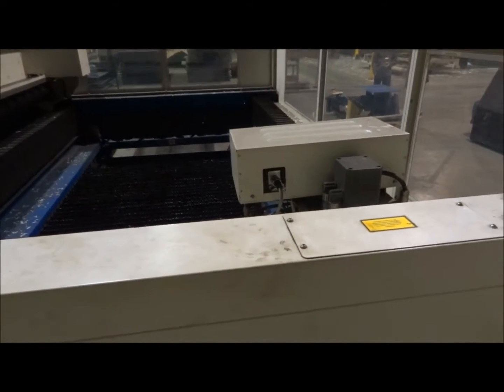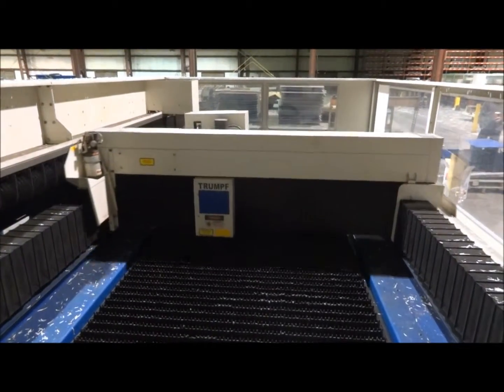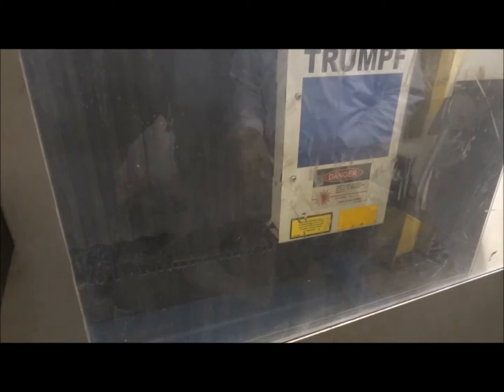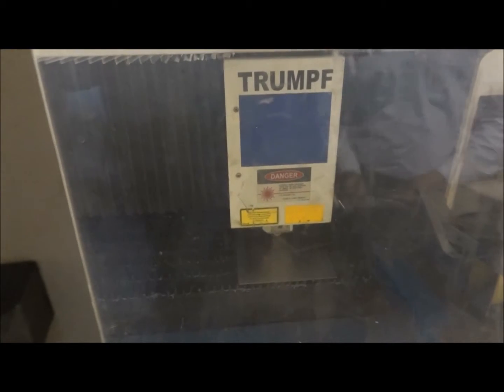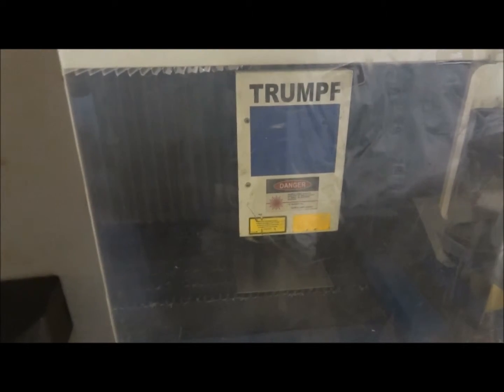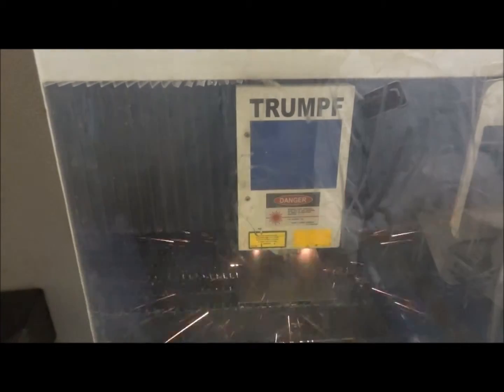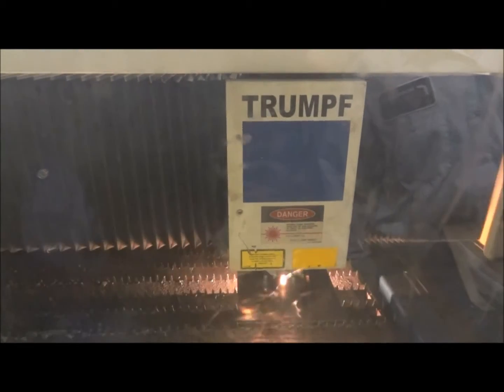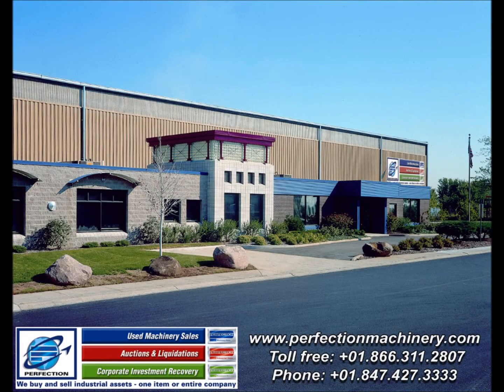TRUMPF TRUMATIC L3030 3200W CNC LASER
Inventory #: 30835

 Perfection Global has been satisfying customers since 1963 and has earned its worldwide reputation as the trusted source for buying used machinery. In addition to owning one of the largest inventories of used machinery in the world, we also maintain the industry's most complete machinery database, and can locate the perfect machine for you even if we do not personally have it in stock. Perfection Global handles a wide variety of used industrial equipment, including but not limited to; presses, brakes, CNC machinery, fabricating equipment, and manual machine tools. Our reputation continues to grow because of our commitment to honesty, clear communication, and customer satisfaction.